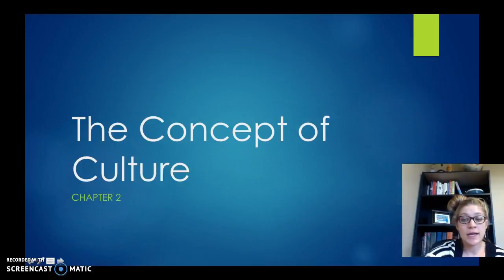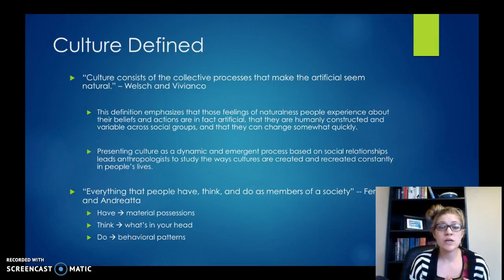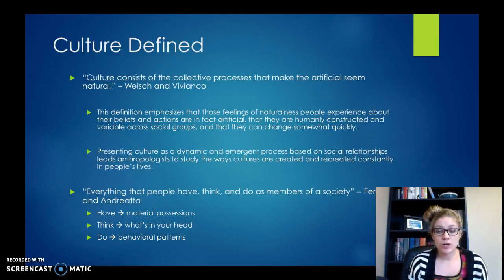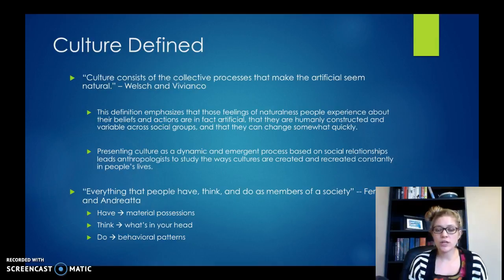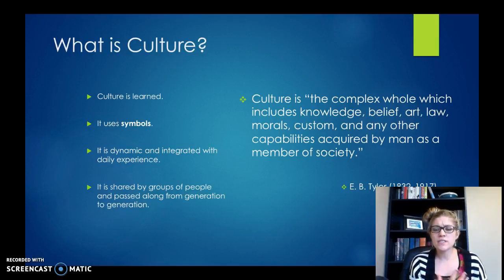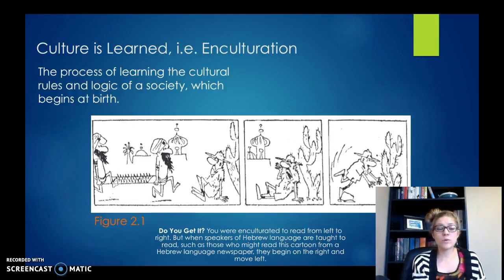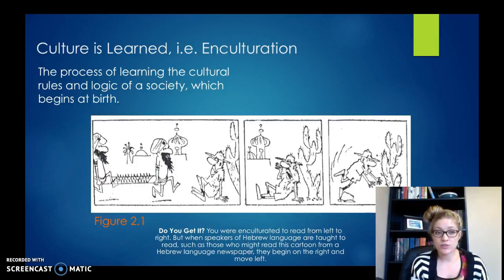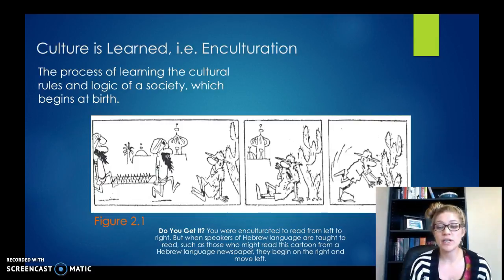Guided Learning Week Two: What is culture